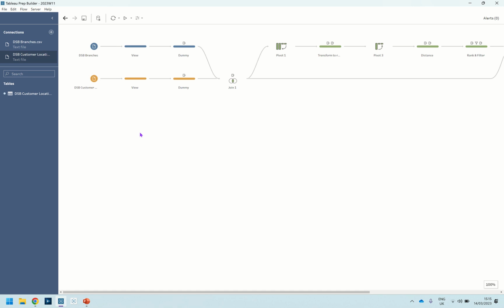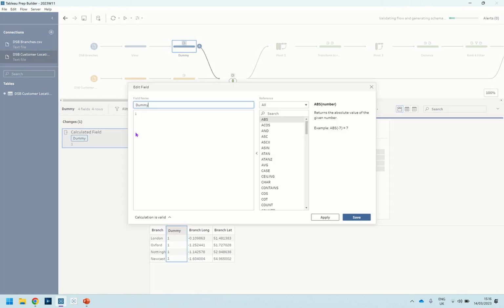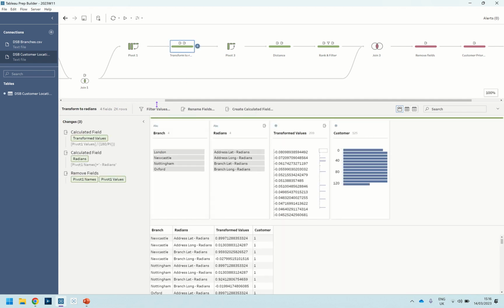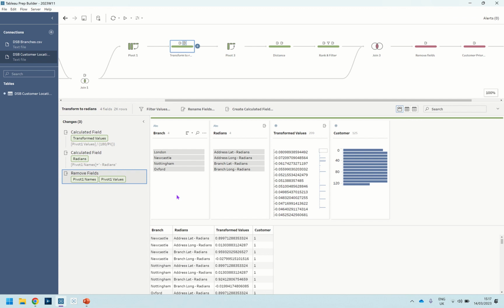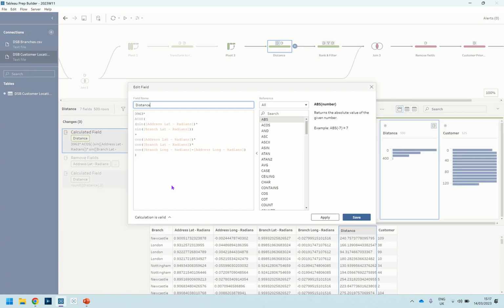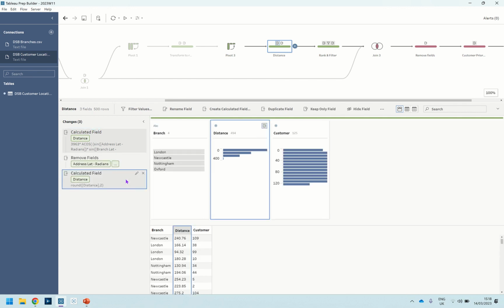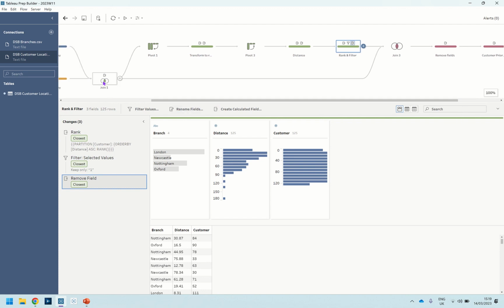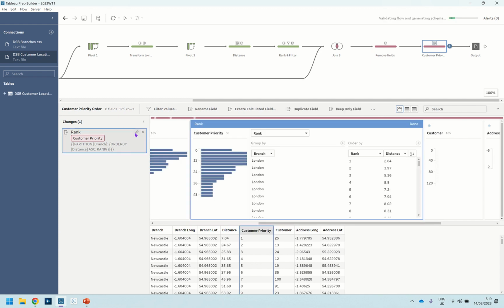Preppin' Data 2023: Week 11 - Which customers are closest?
Some reshaping and complex calculations in for this week's challenge!